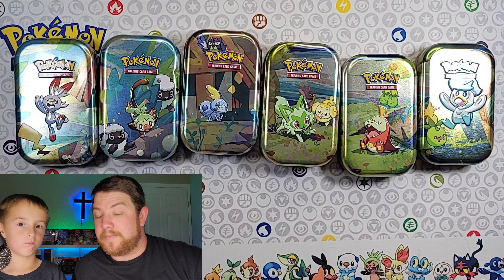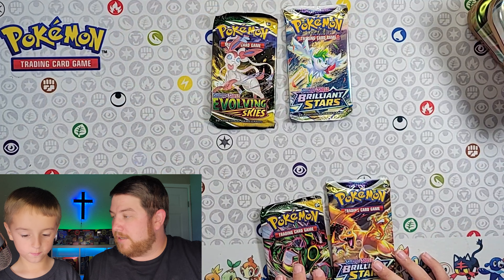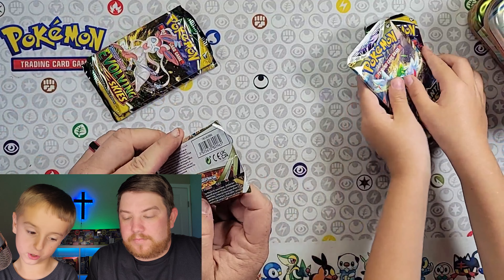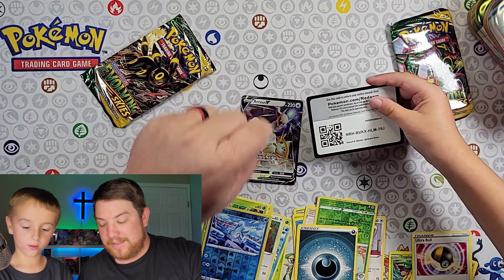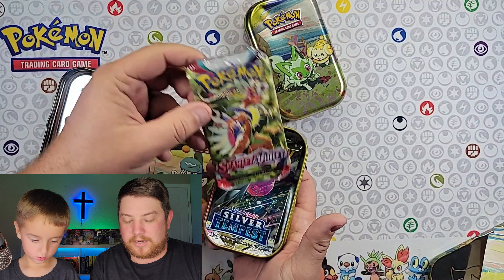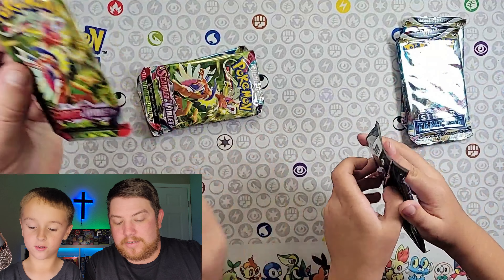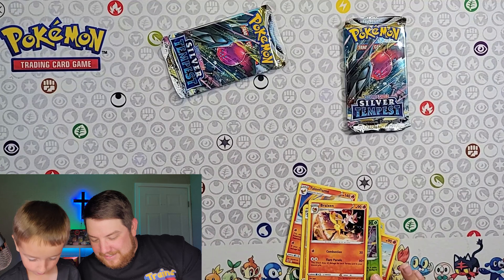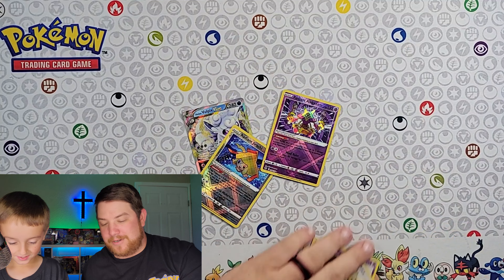Can You Pull BIG Hits in SMALL Packages? Opening Pokemon Mini Tins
Today we are going to open up several mini Pokémon tins to see what they have inside!

This is a family fun packed video, where father and sons have a good time opening Pokémon cards.

Make sure to watch for the giveaway, this will be an extremely fun time for everyone!

Product Links
Card Storage
Penny Sleeves
Vault X Binder
Studio Setup
Top Down Camera Mount
Govee RGBIC LED Strip
Govee RGBIC TV Light Bars
LED Cross